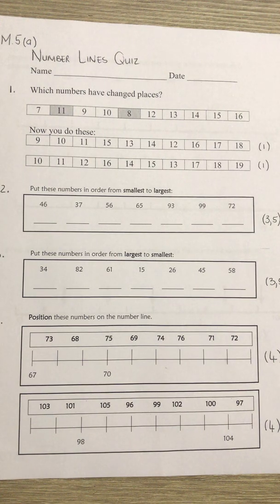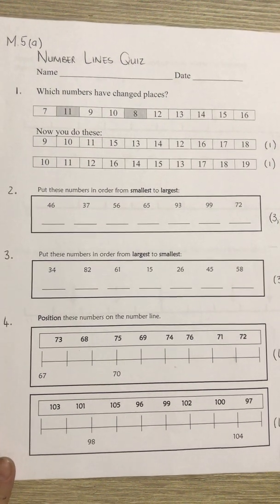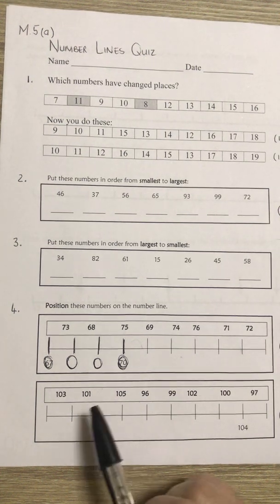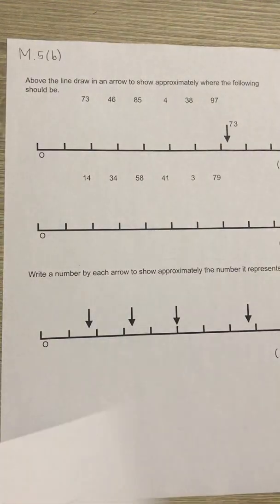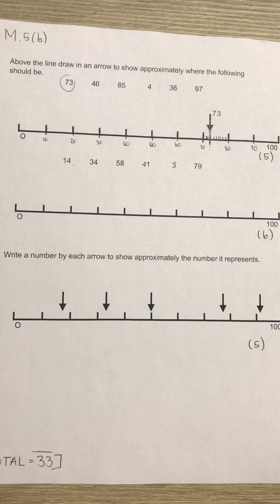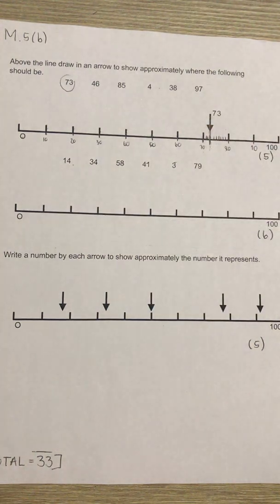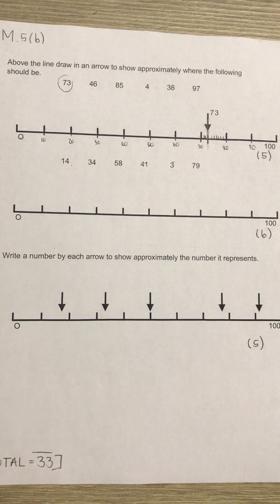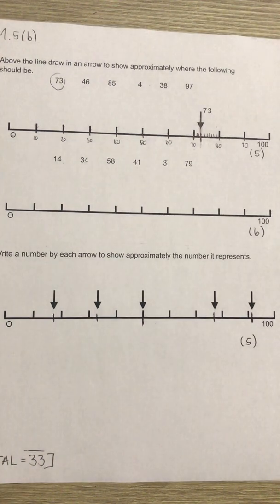24-7-2020, Friday - Maths Quiz